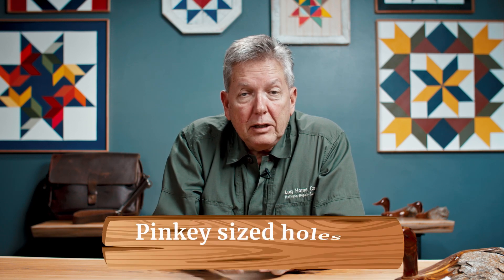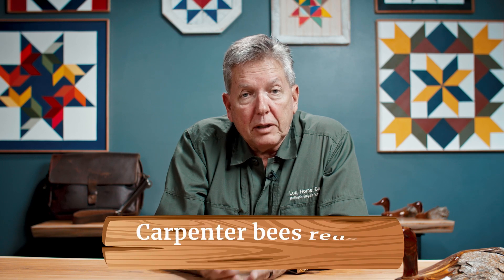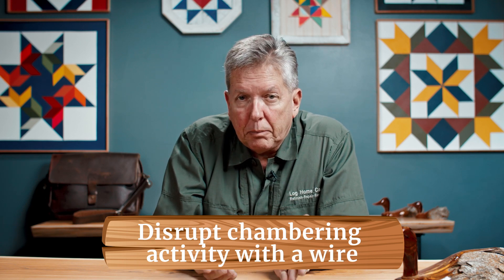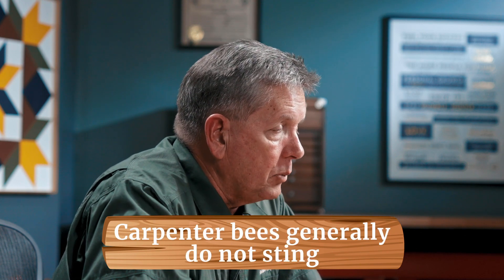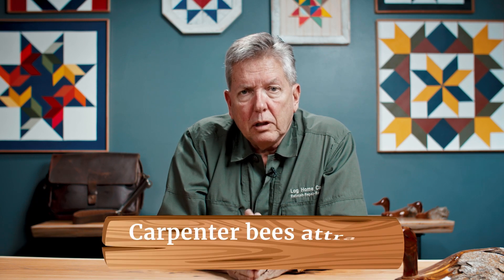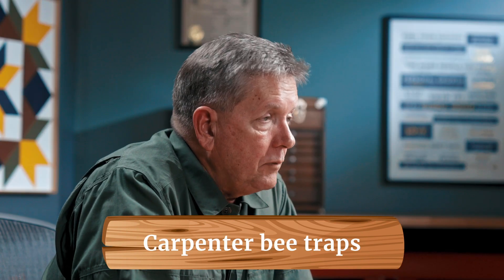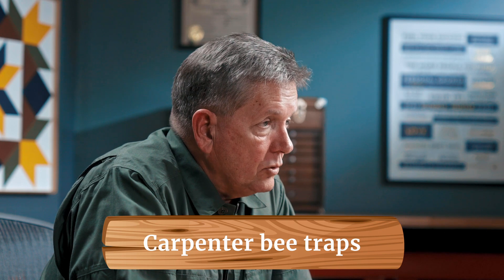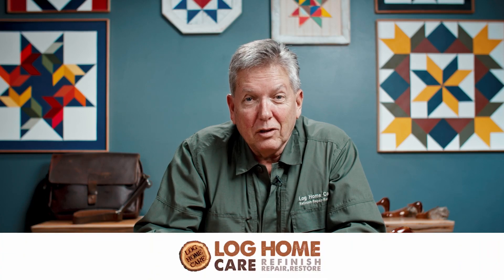Log Home Care - Carpenter Bees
You Ask. We Answer. How to help with the problem of carpenter bees with your log home.